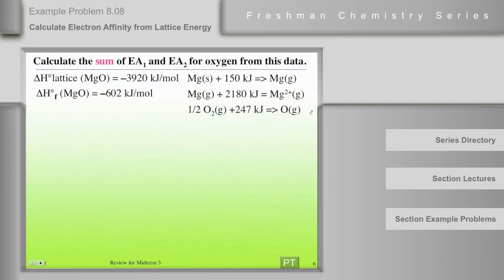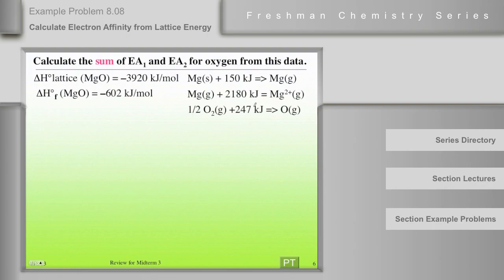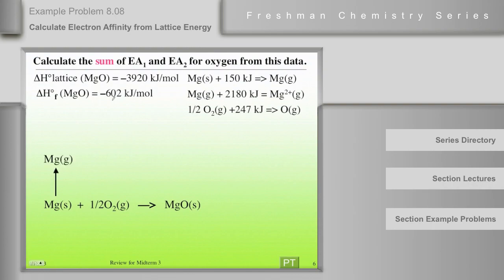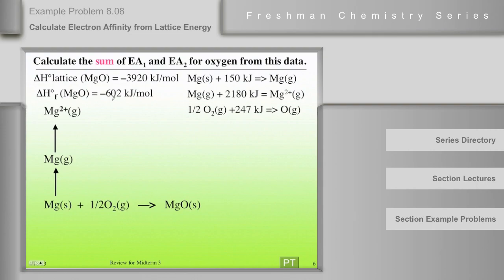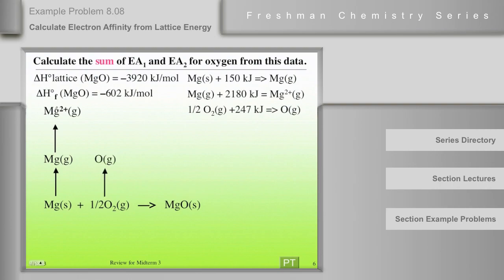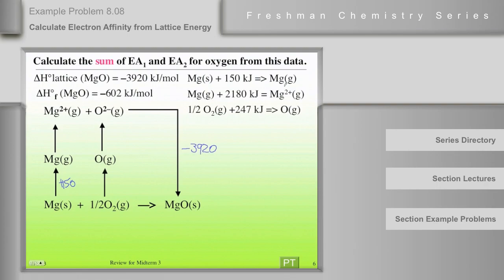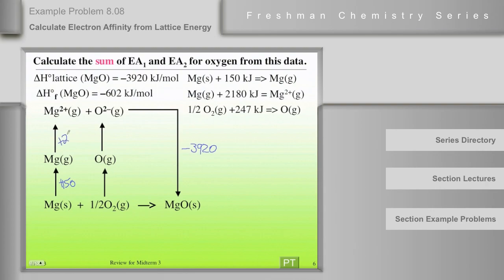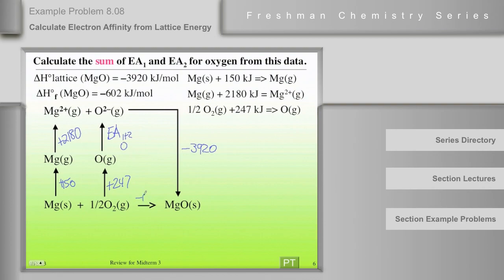Chemistry Help Workshop 8.08: Calculate Electron Affinity from Lattice Energy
In this Chemistry Help Workshop video, Professor Geanangel demonstrates a lattice energy example problem.